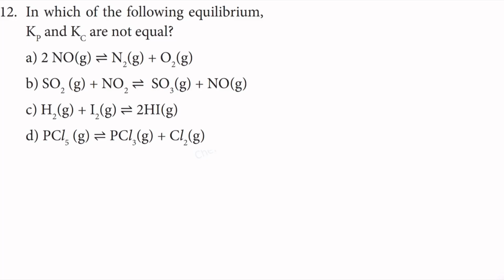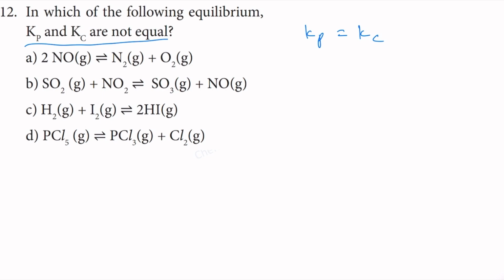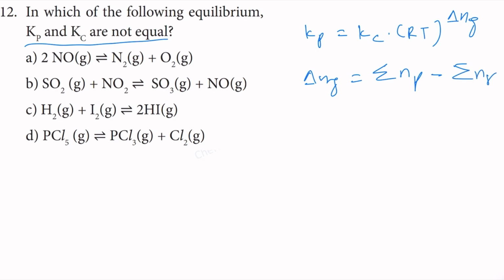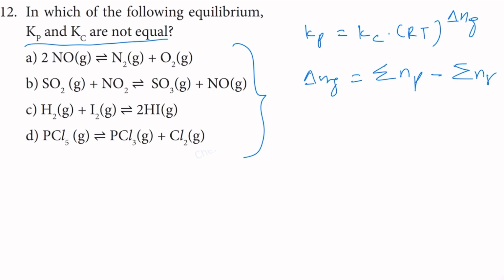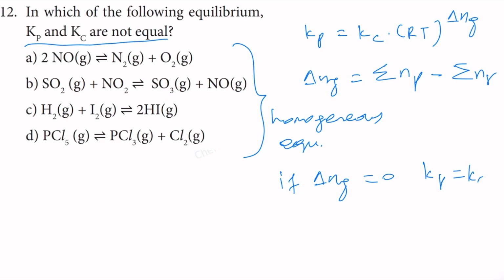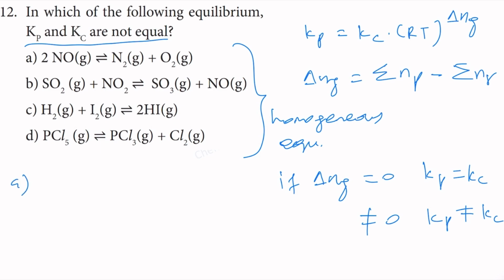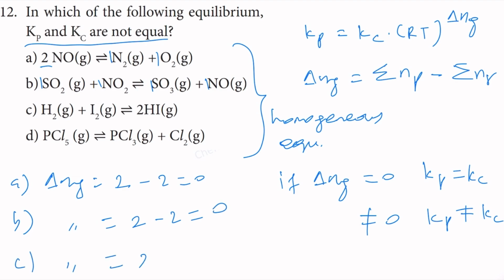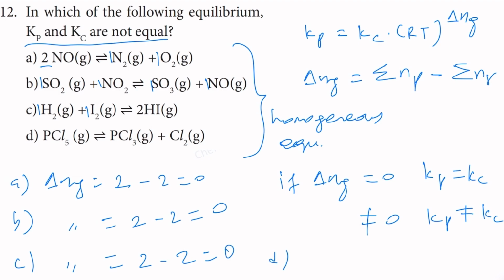In which of the following equilibrium, Kp and Kc are not equal?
a) 2 NO(g) ⇌ N2(g) + O2(g)
b) SO2 (g) + NO2 ⇌ SO3(g) + NO(g)
c) H2(g) + I2(g) ⇌ 2HI(g)
d) PCl5 (g) ⇌ PCl3(g) + Cl2(g)